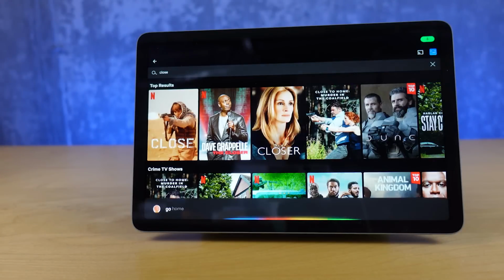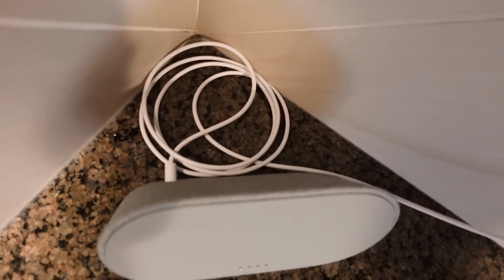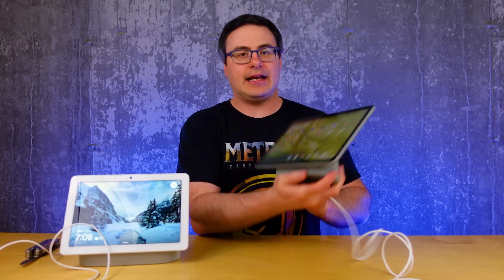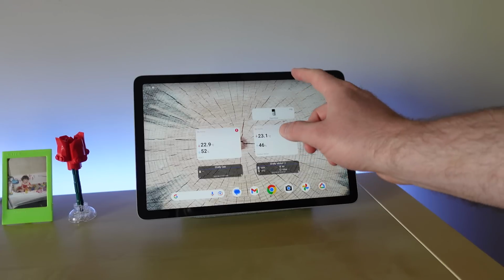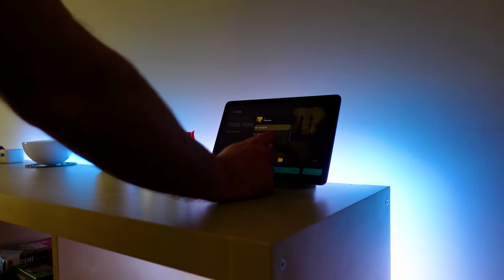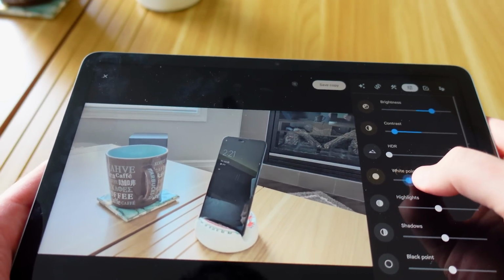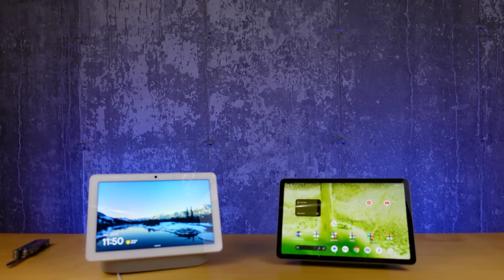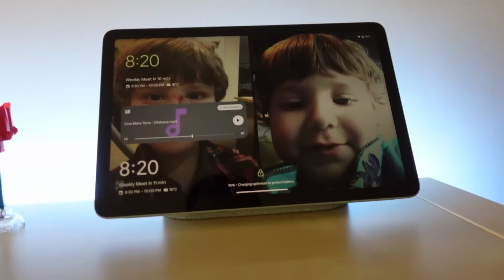The Pixel Tablet is Great and Terrible...At The Same Time!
This is the Google Pixel Tablet.  It's a $500 USD Android tablet that comes with its own charging dock.  That sounds great, but there is a lot that will keep people away from this one.  And it's not just the price.

It's a great replacement for a Nest Hub Max or a Nest Hub in a lot of ways, but it also misses the mark because there's no Matter, Thread, Zigbee, or other technologies used in the smart home.  It's also not perfect when it comes to the Hub features that allow you to control you home from the front page.

And then there's the Google Assistant.  Some of this is good, and some of it isn't!

We hope you'll enjoy our Google Pixel Tablet review, and we hope you'll make the right purchasing decision!

Brian